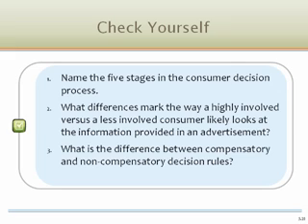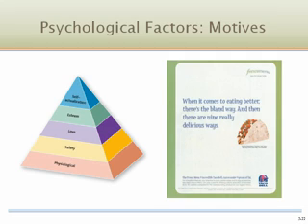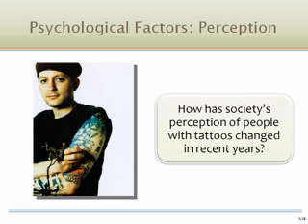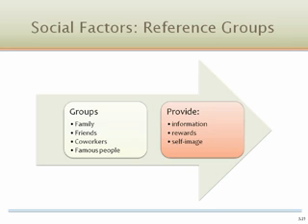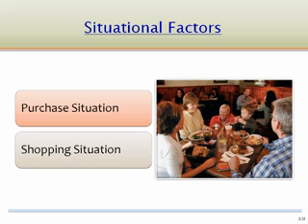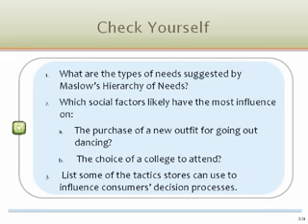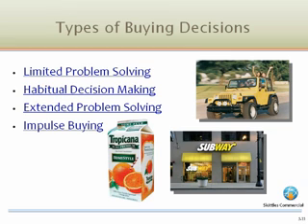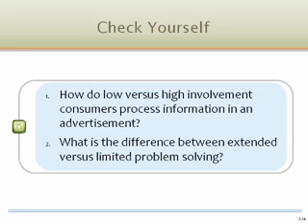Ch. 5 Consumer Behavior pt. 2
From the book: Marketing by Grewal/Levy 2nd edition
IT BELONGS TO MCGRAWHILL
Narrated powerpoints